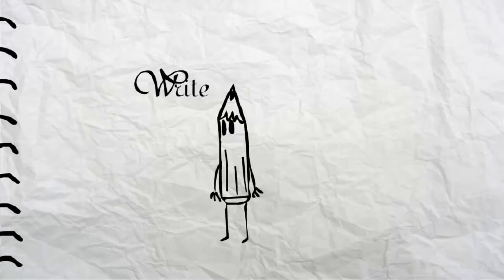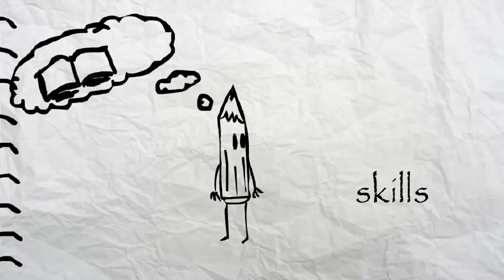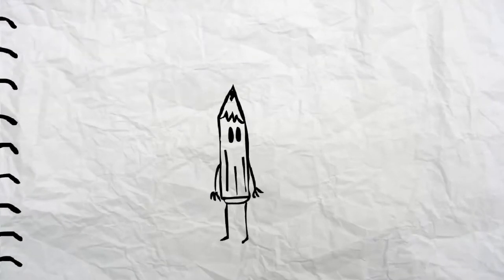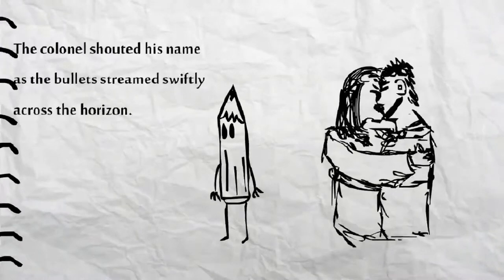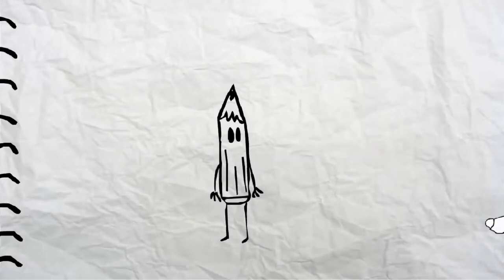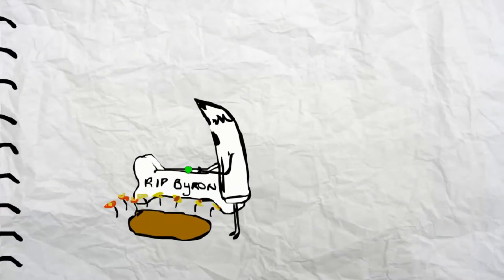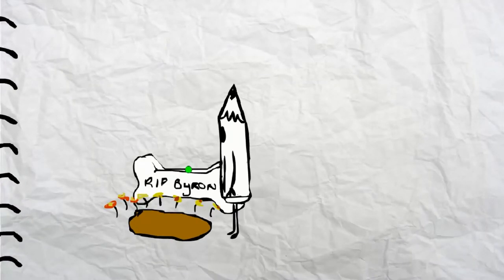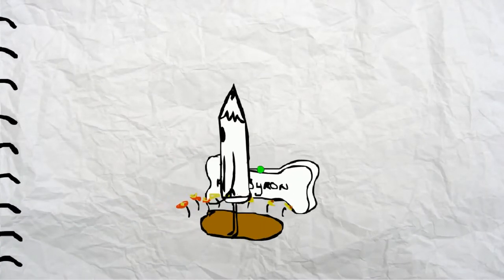A Pencil Story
This is a project that I worked on for a final in flash animation.  This is the first time I've done an animation and I wanted it to be meaningful as my first.

Meet Toby, a short pencil, who shares his world with the power of words that can echo into the streams of your heart into a lifetime of possibilities.  This story is meant to be taken in different ways including the very ending.

My goal was to touch someone's heart by the power of poetry (in a non-rhyming fashion) and retain a sense of understanding that the world has a lot of beautiful things in it.  I intended for the viewer to be dissect the story in their own imagination and interpretation.